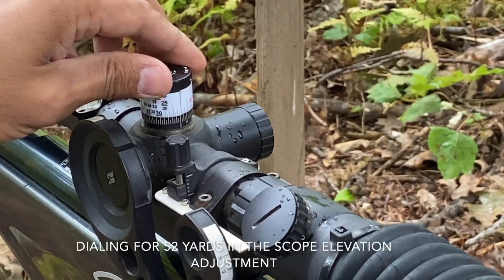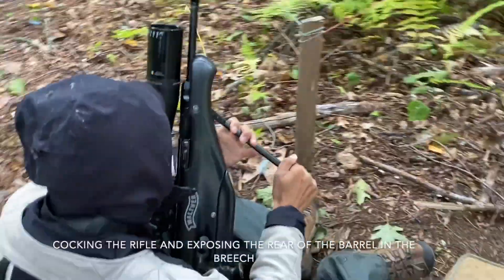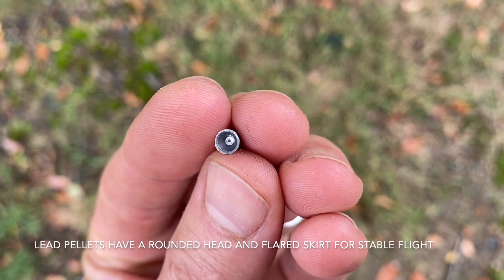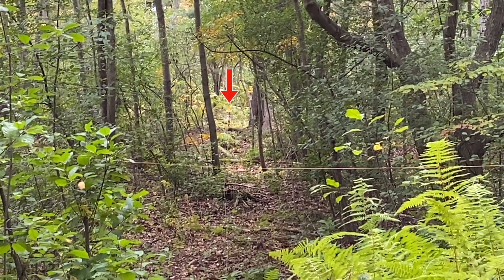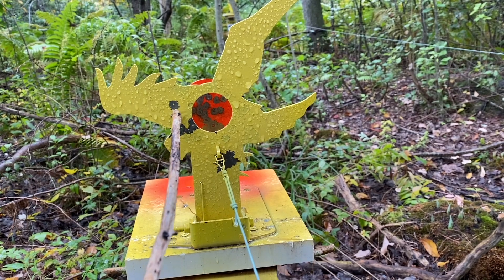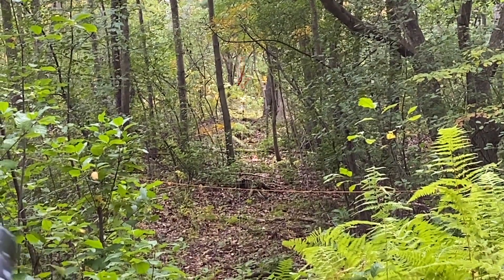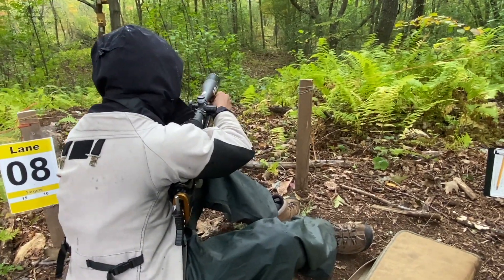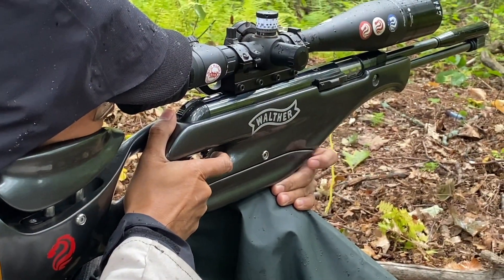Anatomy of an air rifle field target shot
Field target is an air rifle shooting discipline, where competitors compete in outside conditions to knock over steel silhouette targets with small lead pellets.

My USA field target team mate Leo Gonzales shows us here the basic steps in putting an effective shot together:

-Use the high-magnification rifle scope to accurately estimate range to the target through careful focusing and a pre-calibrated yardage scale
-Dial in the scope settings to correct the scope's sight picture to compensate for the pellet's curved trajectory, so that the pellet lands where the crosshairs point at the estimated yardage.
-Cock and load the rifle
-Quickly establish a stable hold on the target
-Execute a smooth, repeatable trigger pull to release the shot

Leo's rig:
-Walther LGU underlever spring piston rifle in .177 caliber, shooting at 10.6 foot pounds
-Custom field target stock
-Sightron 10-50x60 SIII high power scope with custom comma sidewheel
-Air Arms 7.9 grain Express pellets

This video was filmed in the field target courses of the Massachusetts Rifle Association.